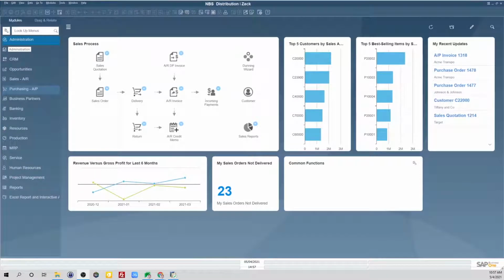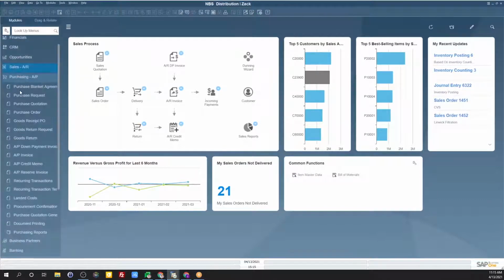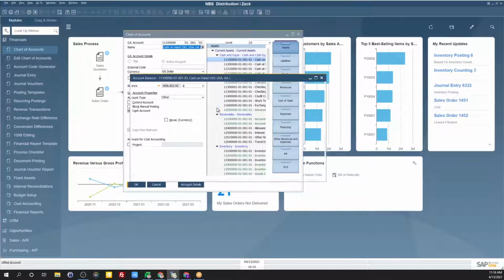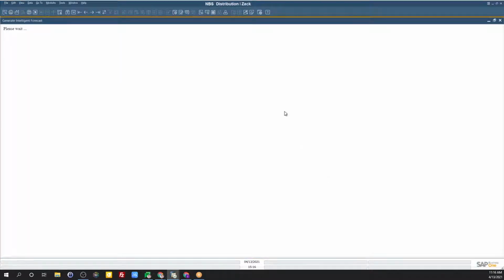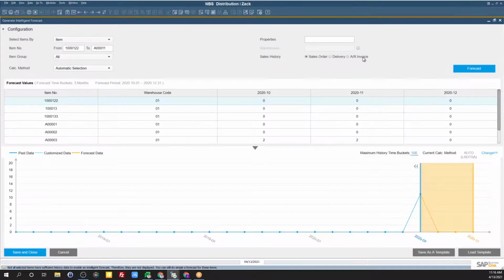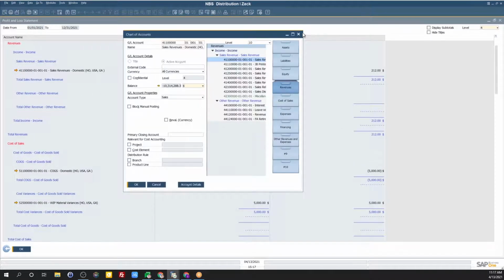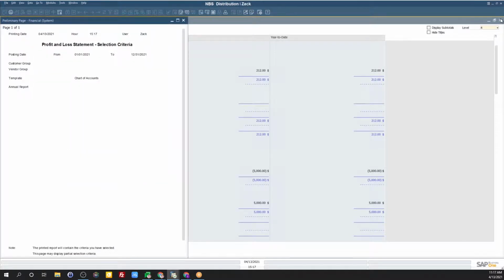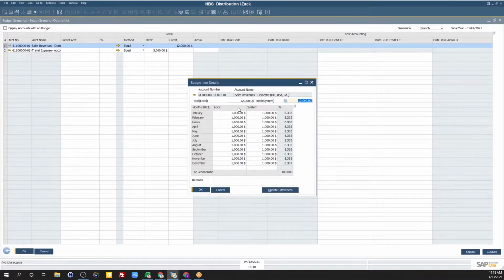SAP ERP Solutions Manufacturing Companies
As a manufacturing company, you may be running into problems with or wanting to implement a solution that can support:

Accounting, Billing, Fixed Asset Tracking, Budgeting, Inventory + Order Management, Customer Relationship Management (CRM)

The short video above will walk you through how SAP Business One provides manufacturers like you with Accounting, Billing, Fixed Asset Tracking, Budgeting, Order Management, Demand Management, Customer Relationship Management (CRM).